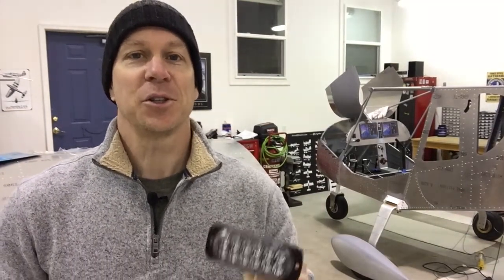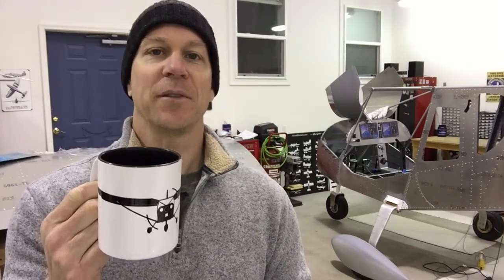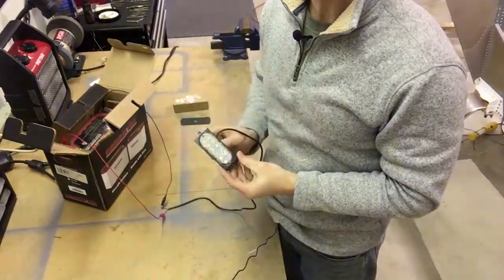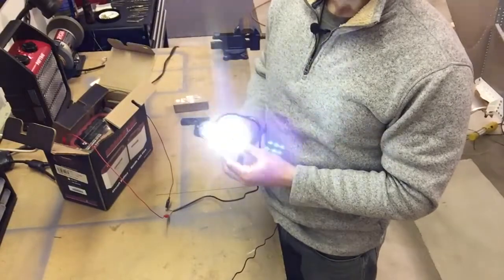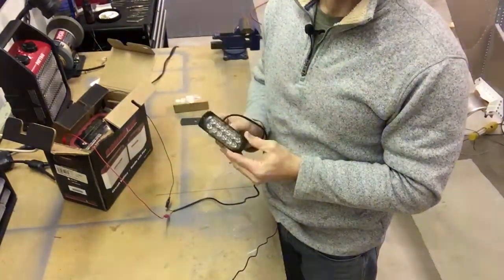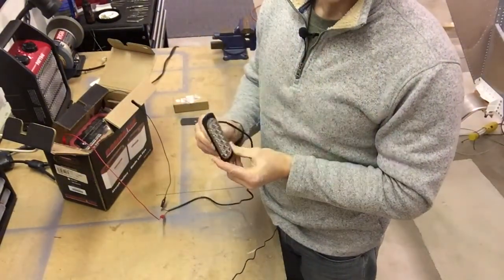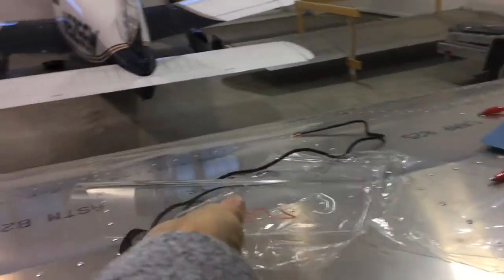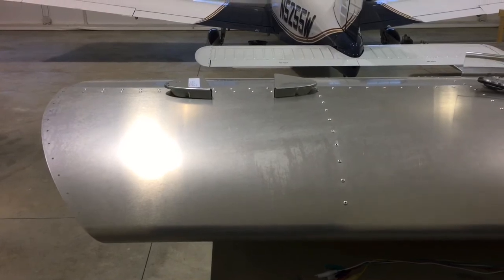Zenith Cruzer Airplane - Recognition Light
Showing you a $30.99 LED 36 watt flashing light I'm mounting in the leading edge of my Zenith Cruzer wing.